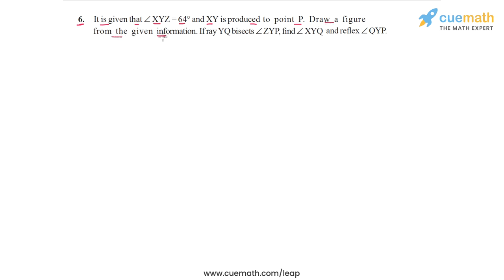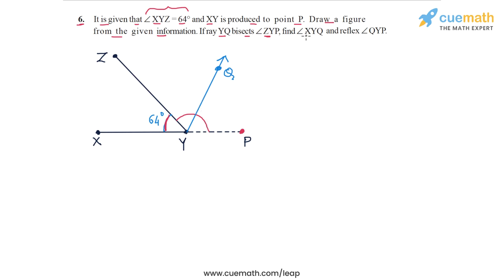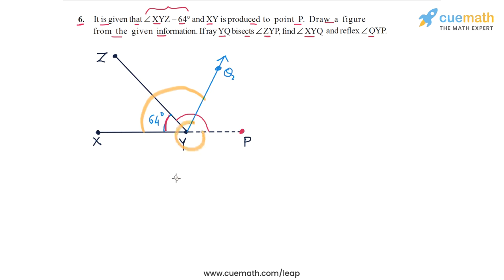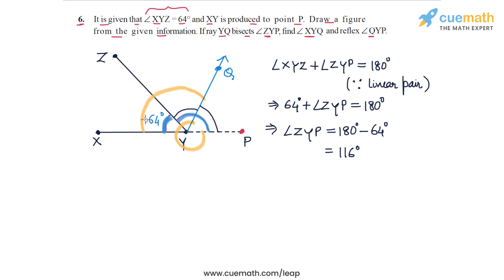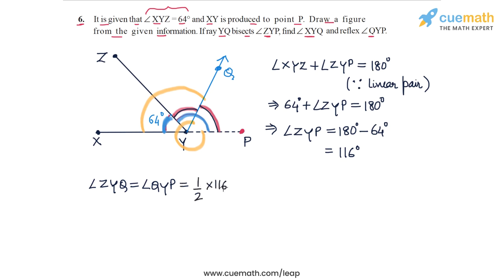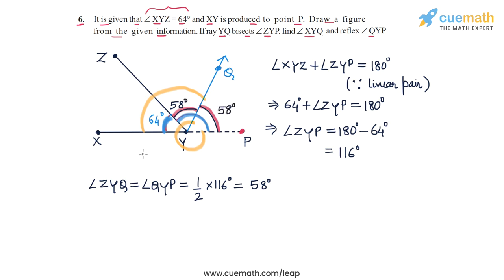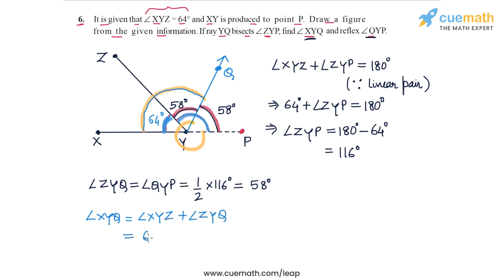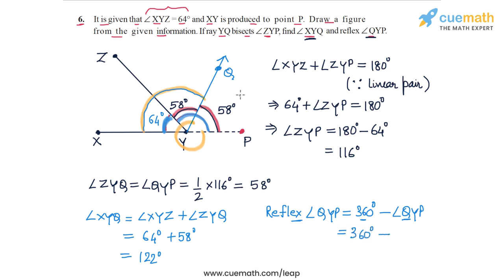Class 9 Chapter 6 Ex 6.1 Q 6 Lines and Angles Maths NCERT CBSE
This video covers NCERT Class 9  Maths Chapter 6 Exercise 6.1 Q6 (Lines and Angles)

To download pdf of all text solutions for this chapter click here NOW